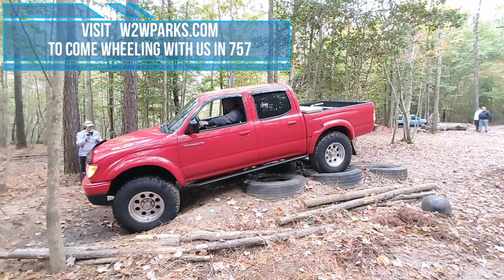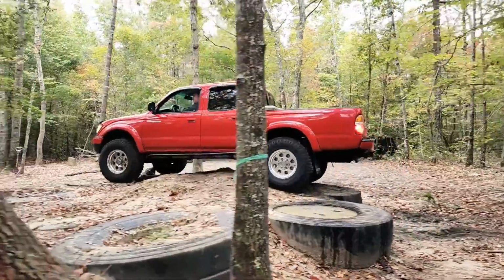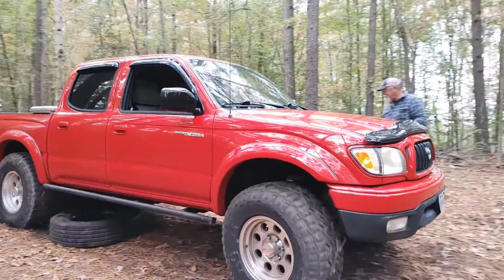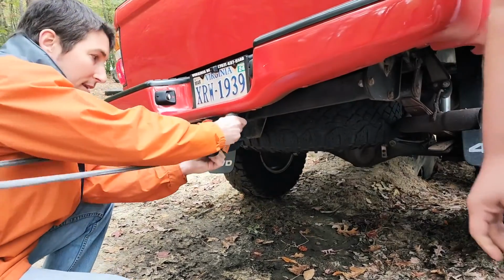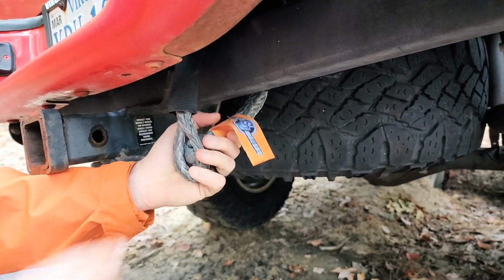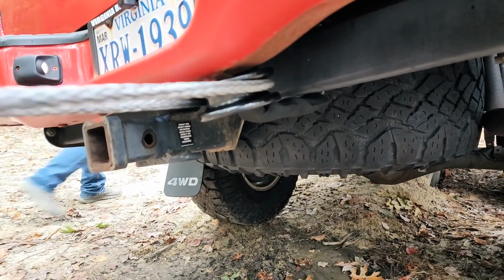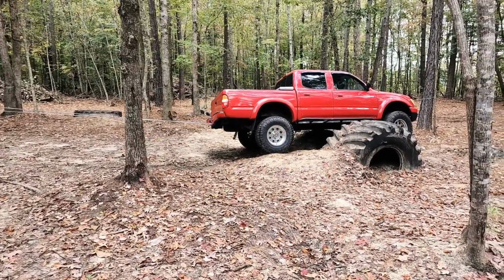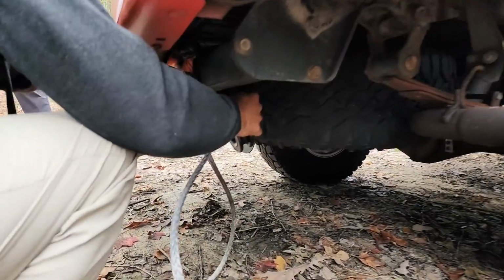Cory's 2001 Toyota Tacoma w/ 3 inch lift, 33 inch tires, & rock sliders offroads the Proving Grounds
Cory's 2001 Toyota Tacoma was a welcome change up offroading at the Proving Grounds today; it's always great to see variety in the types of vehicles being enjoyed off road. Cory had a 3 inch lift, 33 inch tires, a factory rear locker, and some added armor to keep his Taco damage free while wheeling. Cory made good use of those rock sliders on multiple obstacles at the PG; good thing he had them! Also, look directly below if you want to buy a rope shackle snatch block like was featured in the off road recovery in Cory's video.

Rope Shackle Snatch Block:

We've assembled a crowdfunding campaign to build a Jeep & truck offroad park in the 757. Here's 3 ways you can support 👇